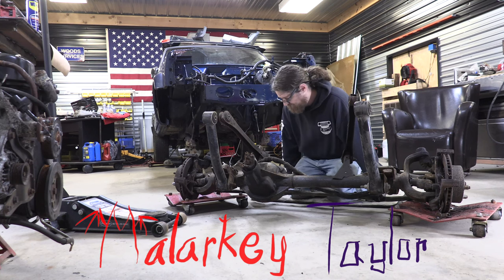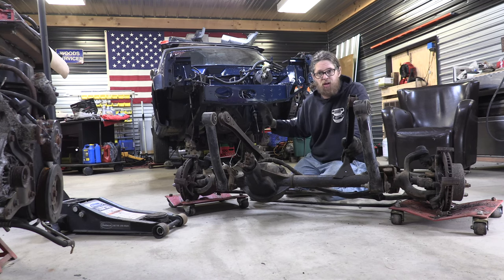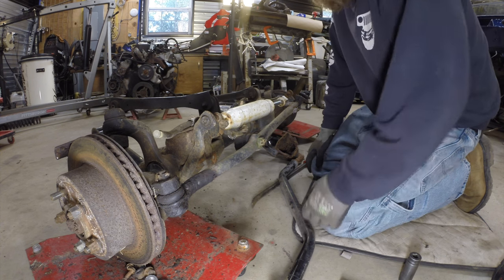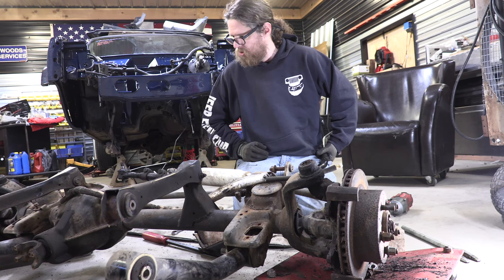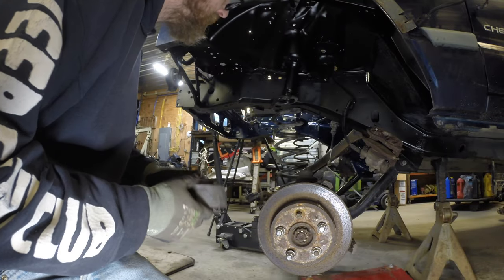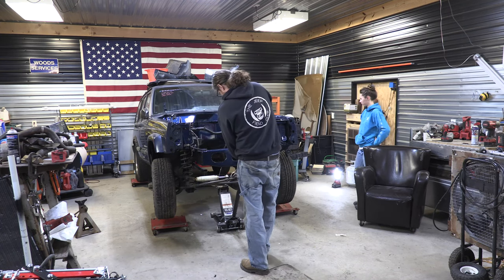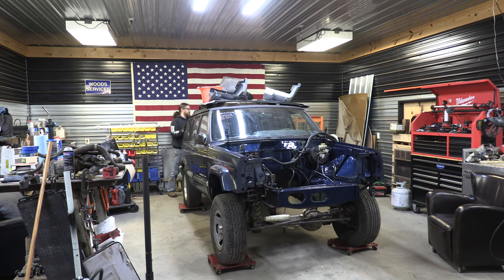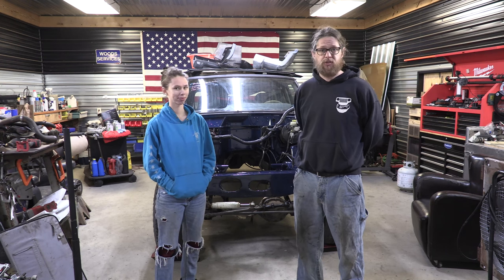[ep20]XJ is Back On 16 Wheels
The 20th episode of the ongoing project to rebuilt a Jeep Cherokee XJ for my 16 year old daughter. She's getting close to her license test and we will need to get moving on this. Today we installed the axle temporarily back into the Jeep so we can roll it around! Thanks for stopping out!